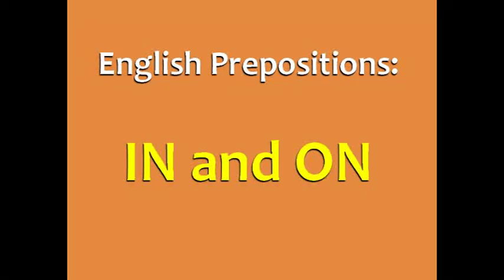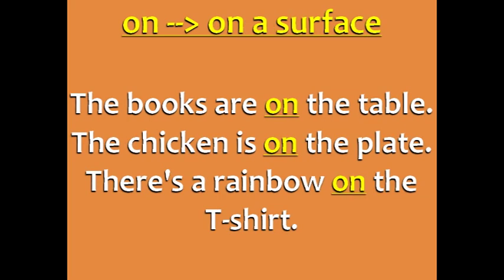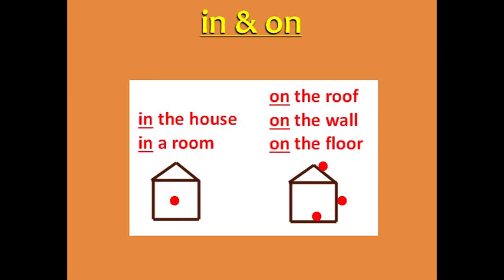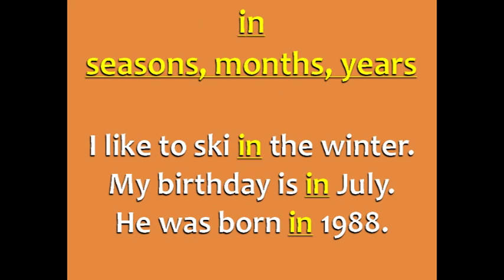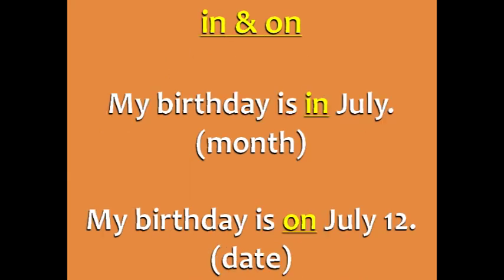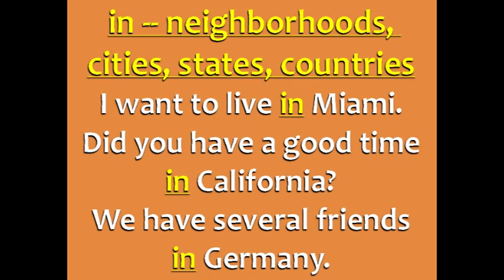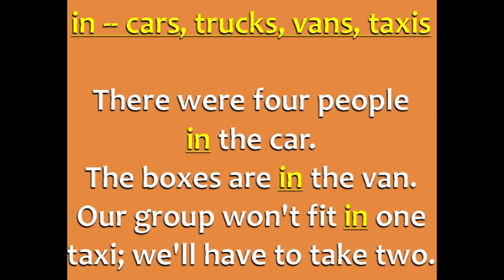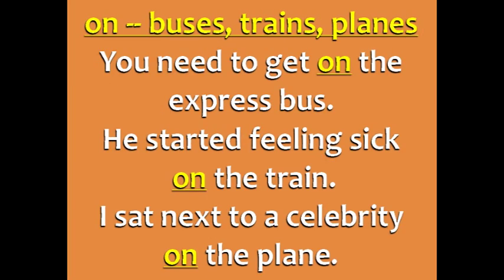English Grammar: Prepositions: Difference between IN and ON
Are you confused by the English prepositions "in" and "on"? Today I'll show you examples of when we use these prepositions in English, as well as common expressions.

LESSON SUMMARY:

Use the preposition "in" for "inside"

Use the preposition "on" for "on a surface"

Use the preposition "in" with seasons, months, years

Use the preposition "on" with days and dates

Use the preposition "in" with neighborhoods, cities, states, countries

Use the preposition "on" with street names

Use the preposition "in" with cards, taxis, trucks, vans

Use the preposition "on" with boats, planes, trains, buses, bicycles

Common English expressions with these prepositions:
 - IN love
 - IN trouble
 - IN a good/bad mood
 - ON TV
 - ON hold
 - ON my mind
 - ON fire
 - ON drugs/medication